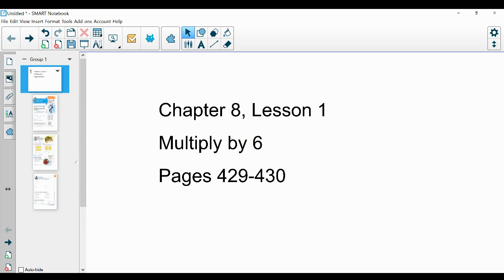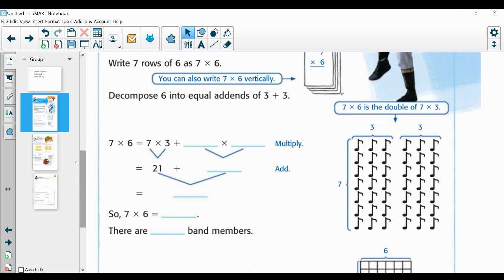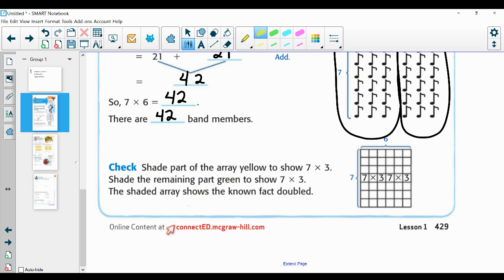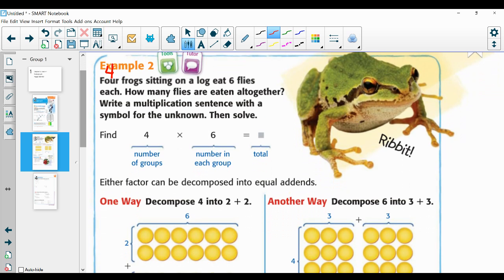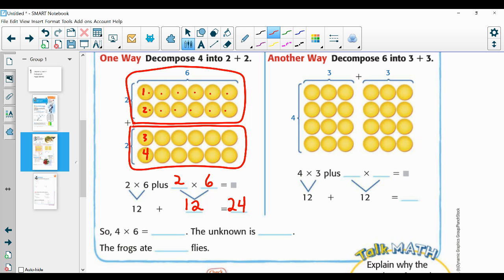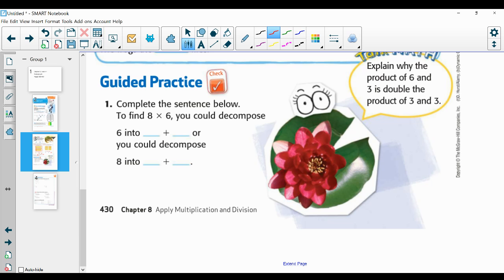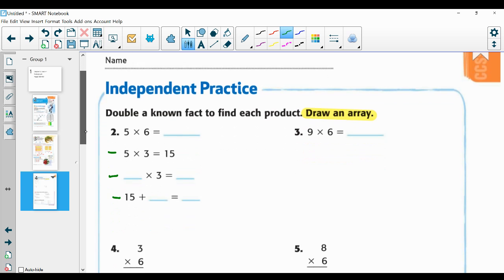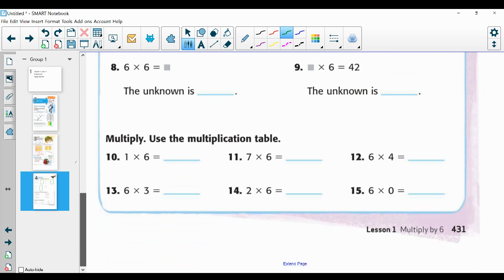Chapter 8, Lesson 1 pp. 429-430